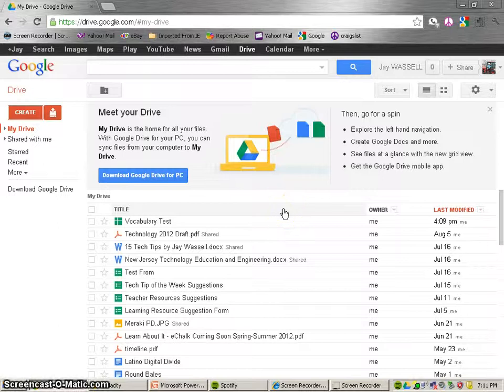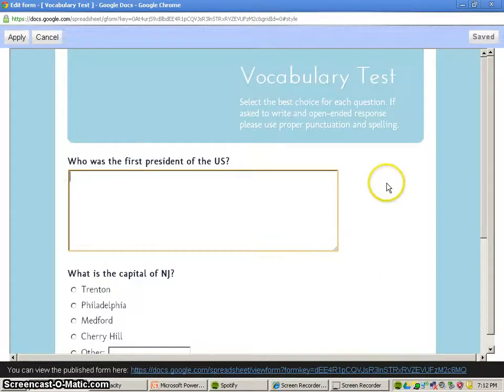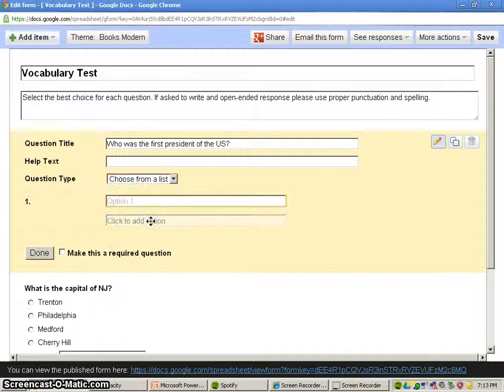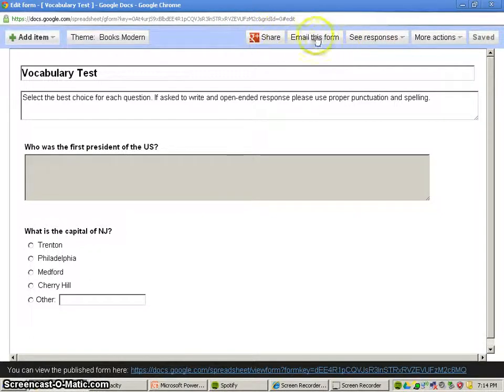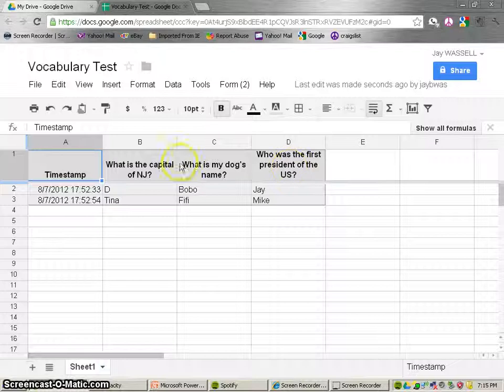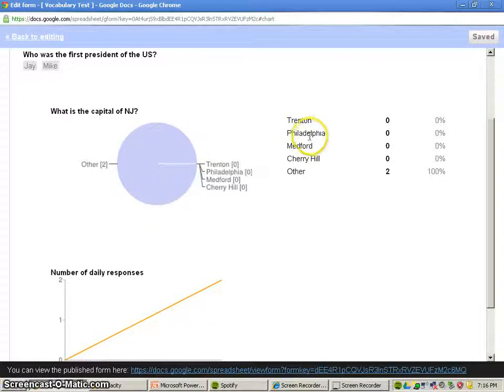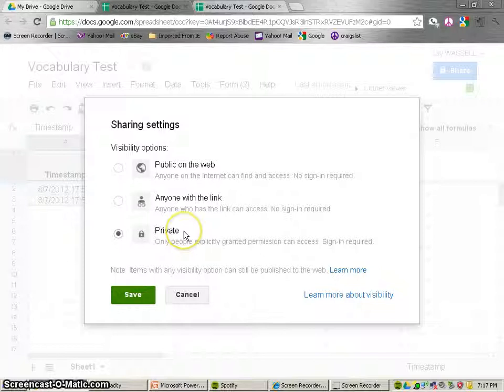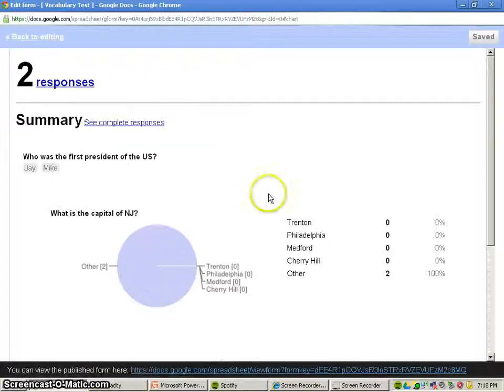Google Form Survey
Introduction to making an quiz in Google forms